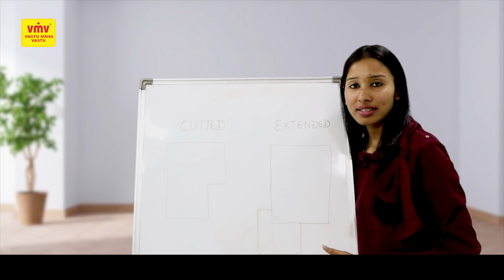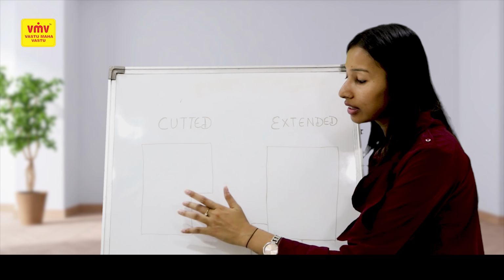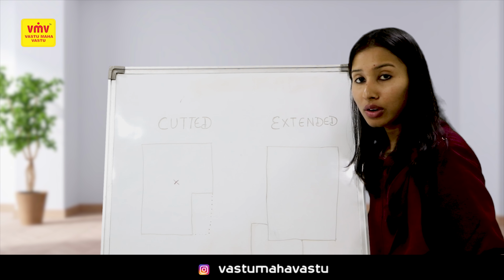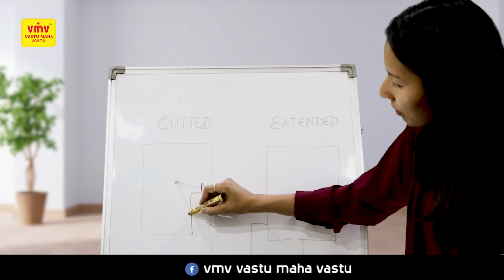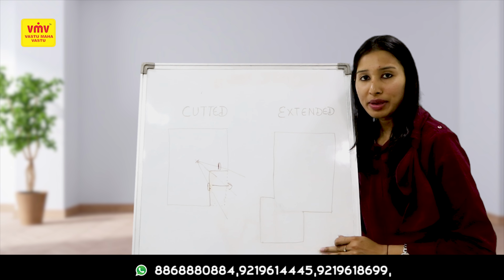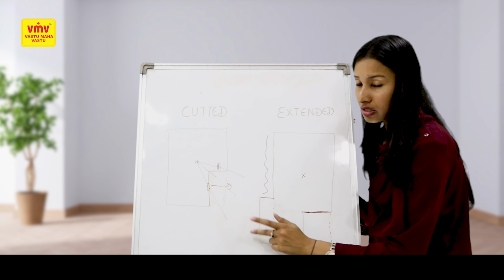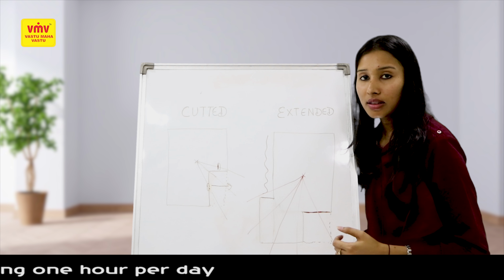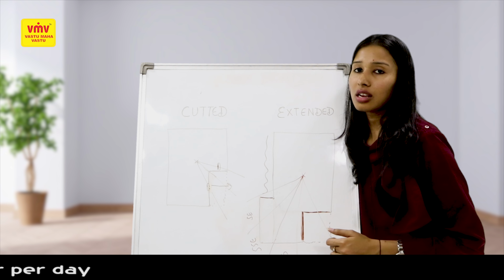कटे और बढ़े हुए हिस्से को कैसे ठीक करें ll How to deal with cut and extended portion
welcome to vastu maha vastu

FOR MAKING VASTU CASE STUDY ON YOUR MAP ON YOUTUBE

Unlock the Power of Vastu Shastra for a Harmonious Life

Discover the ancient art of Vastu Shastra and transform your space into a haven of positivity and prosperity. Our expert consultants offer customized Vastu consultancy services to balance the five elements, directions, and energies in your home or office.

Vastu Consultancy Services

- Residential Vastu: Create a peaceful and harmonious living space that fosters happiness and well-being.
- Commercial Vastu: Enhance productivity and success in your workplace with our expert Vastu consultancy services.
- Industrial Vastu: Improve the energy and efficiency of your industrial space with our customized Vastu solutions.

Professional Vastu Courses

- Online Courses: Learn Vastu Shastra from the comfort of your home with our comprehensive online.
- Offline Courses: Get hands-on experience with practical demonstrations and personalized guidance.
- Group Classes: Learn with like-minded individuals and benefit from peer learning and shared experiences.

- Expert Instructors: Our consultants have over 10 years of experience in Vastu Shastra.
- Customized Solutions: We provide personalized Vastu consultancy services tailored to your specific needs.
- Holistic Approach: Our approach balances the five elements, directions, and energies to promote overall well-being.

- Contact Numbers: 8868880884, 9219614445, 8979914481

Join us in mastering the principles of Vastu Shastra and unlock the potential for a happier, healthier, and more prosperous life.